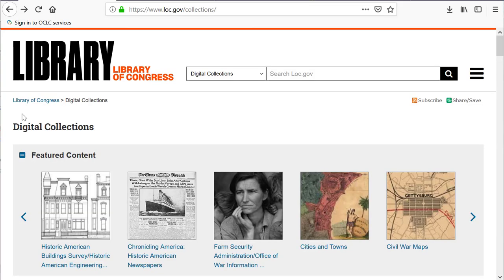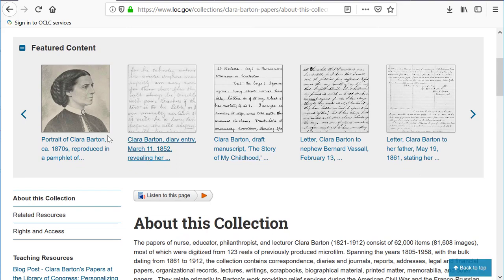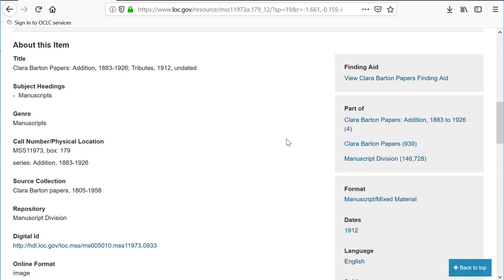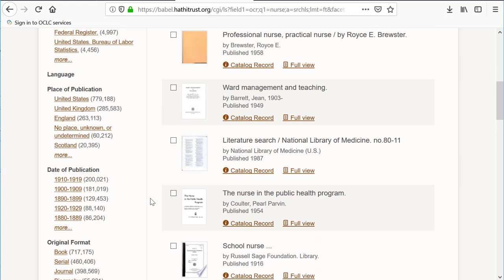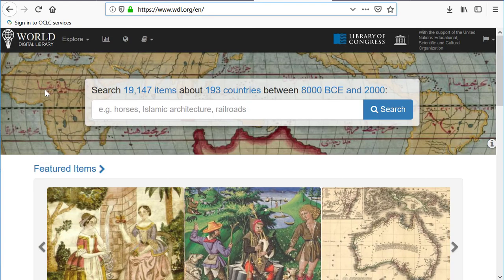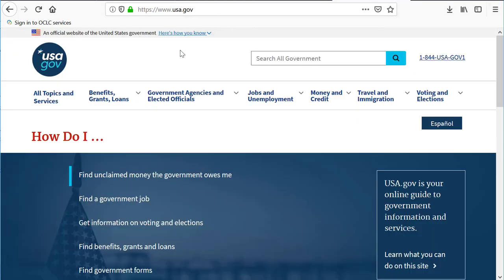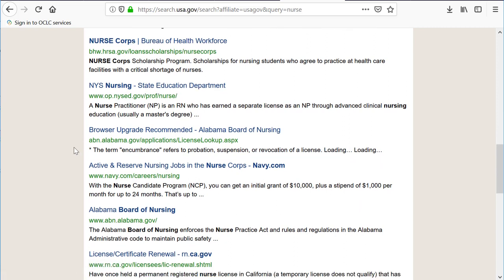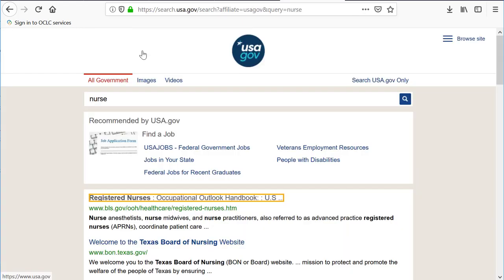Digital Libraries and Government Documents